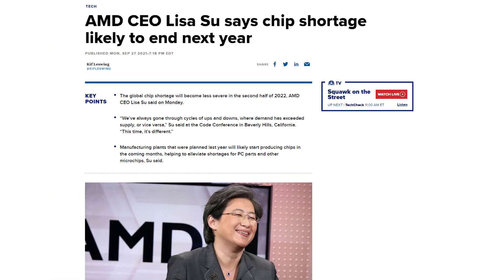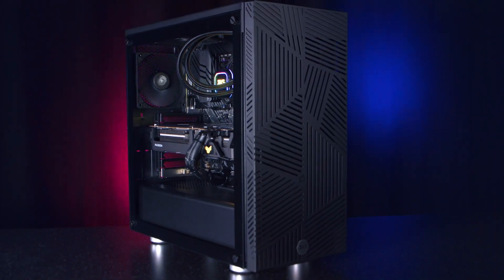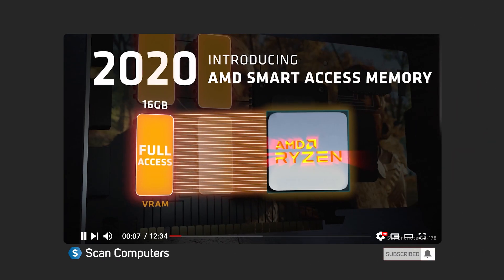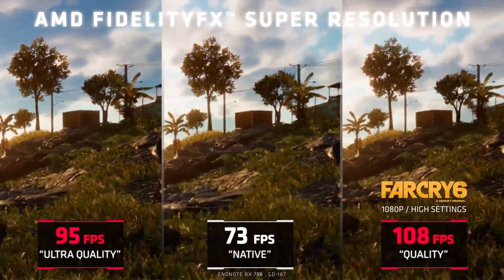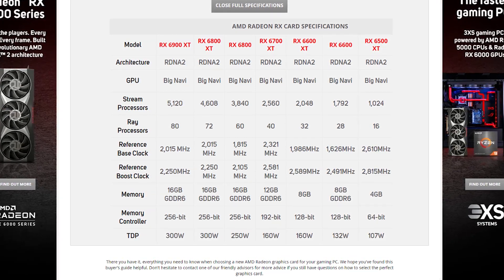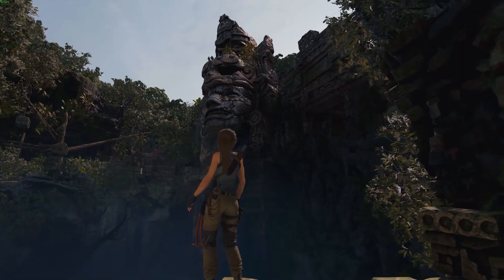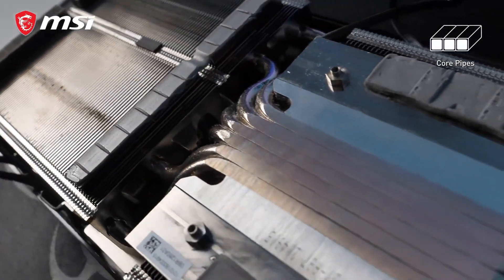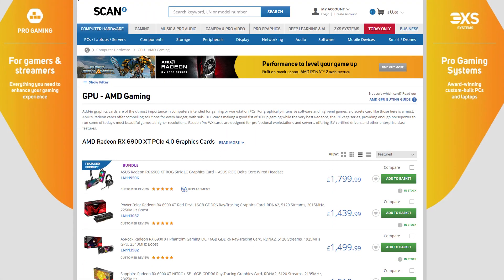AMD Radeon GPU Buyers guide April 2022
Nikki Dean takes a look at the current line up in our buying guide for AMD Radeon GPUs.